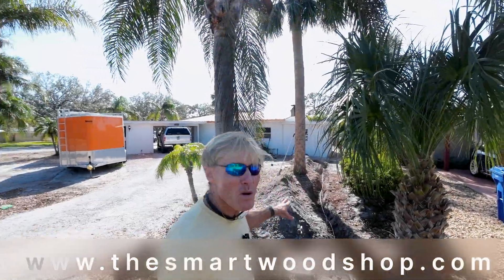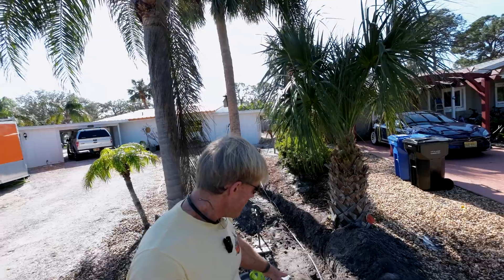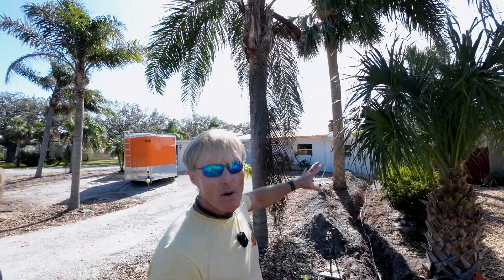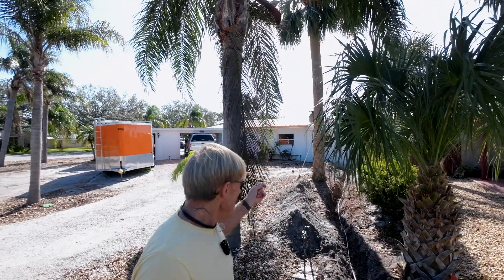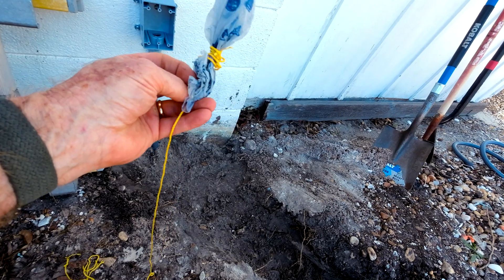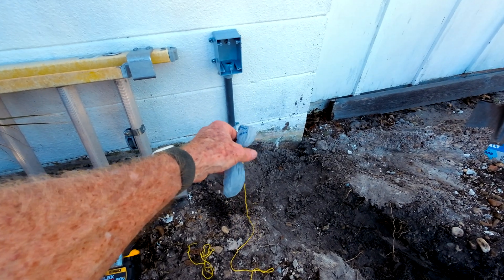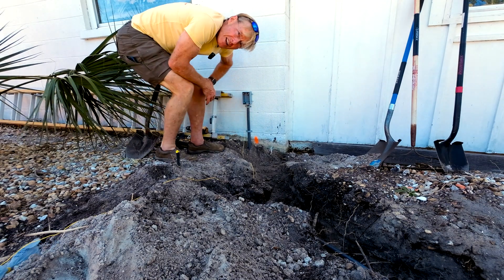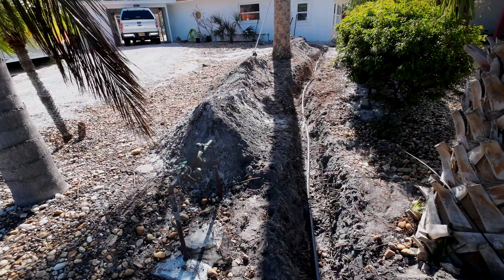Digging Deep: The Quest for Fast Internet with Underground Fiber Cable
Welcome to our video on installing underground fiber cable. In this video, we will show you the step-by-step process of properly installing fiber optic cable in an underground environment.